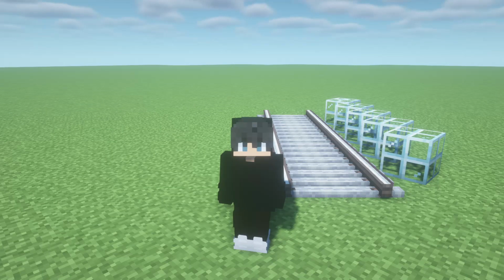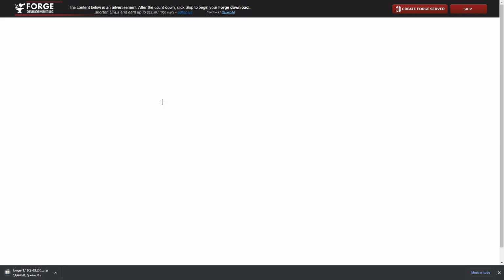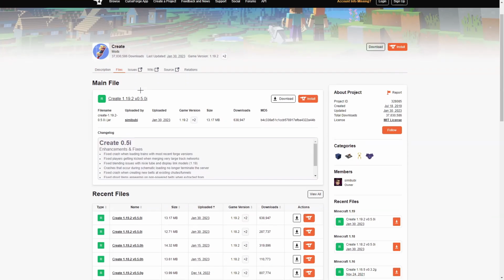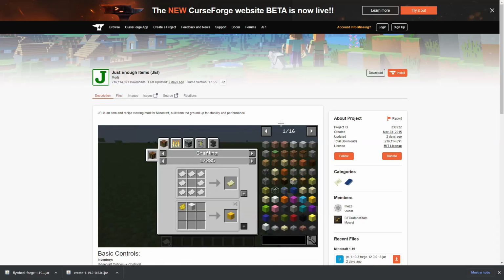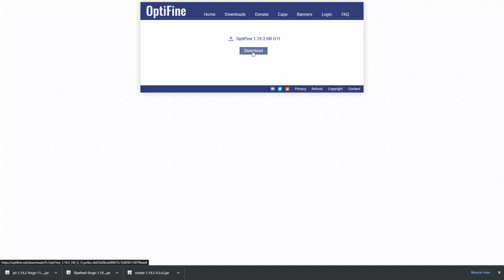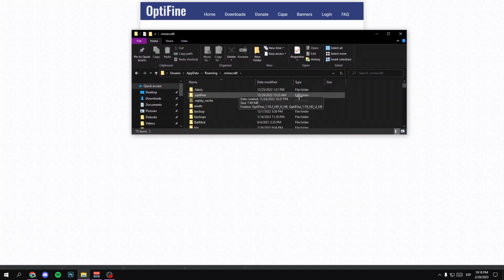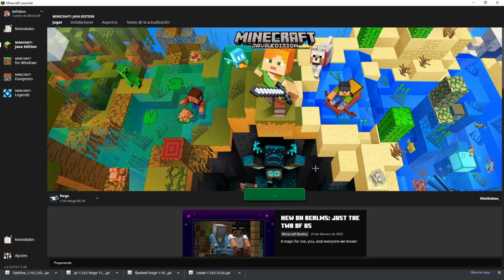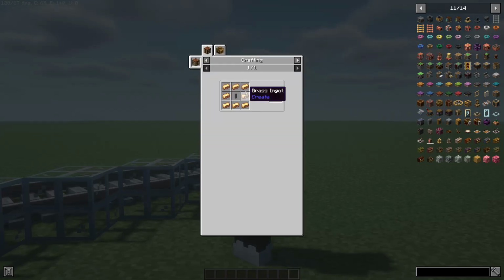✅ How to Install the CREATE MOD in Minecraft 1.19+ 👍 Java Edition! Get · Download · .4 & .3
✅ The BEST Tutorial! ❤️ How to install the Create Mod in Minecraft 1.19.4 · Java Edition · Get · .2

00:00 - Welcome!
00:10 - Installing Forge
01:05 - Installing the Four Mods
02:28 - Adding mods to the mods folder
03:39 - Testing it
04:23 - Goodbye!